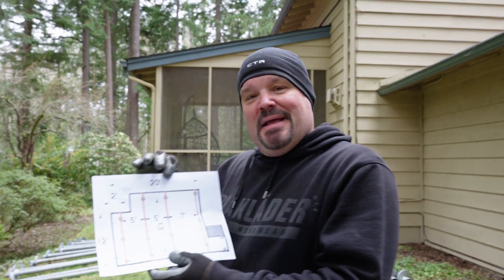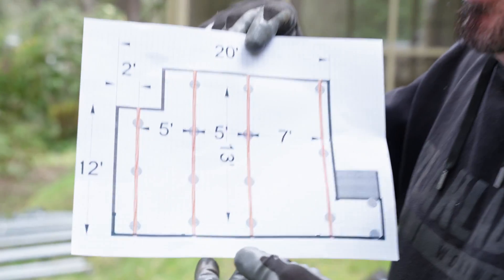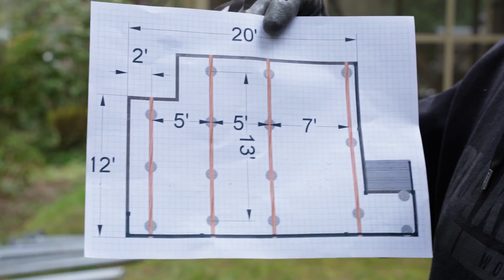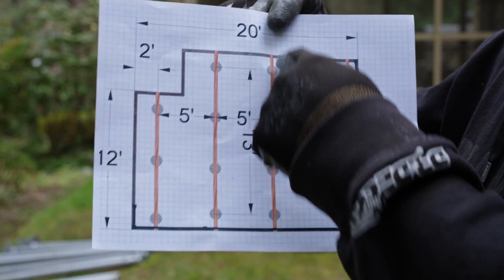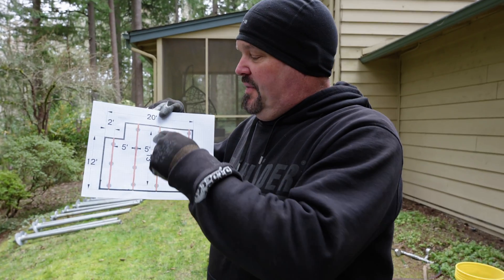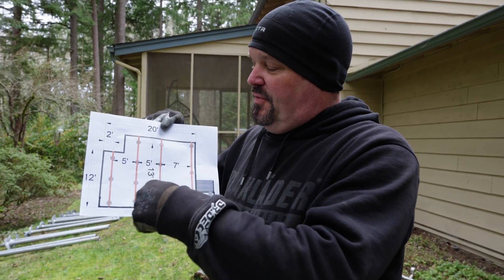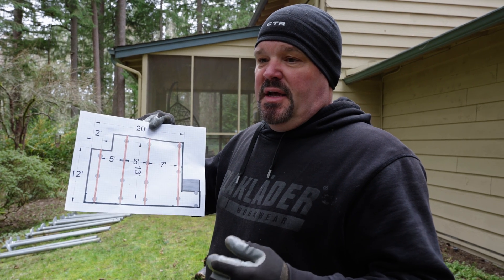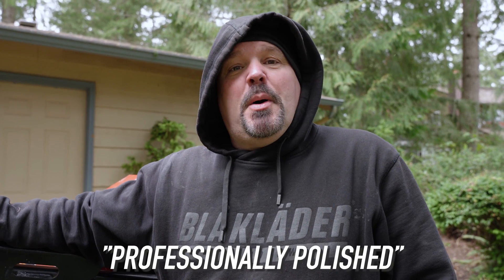Build Update: Driving Piles That are Helical || Dr Decks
Today we are driving piles that are helical in nature. And then the smallest possible disaster you could imagine happens.